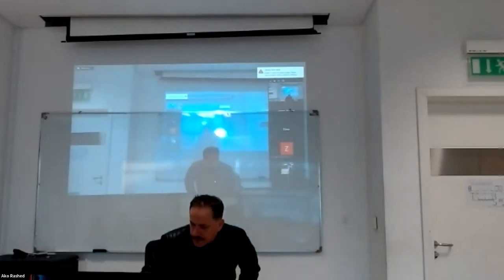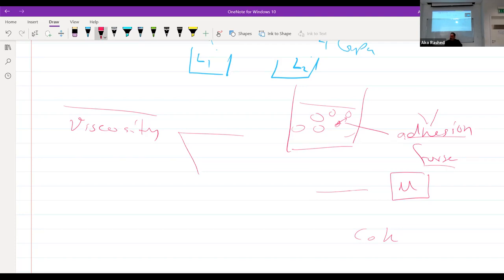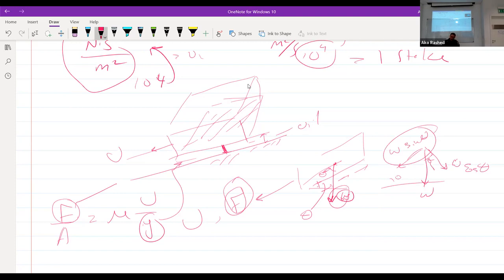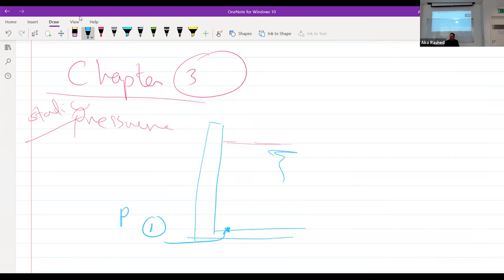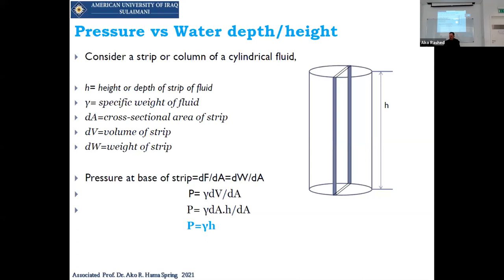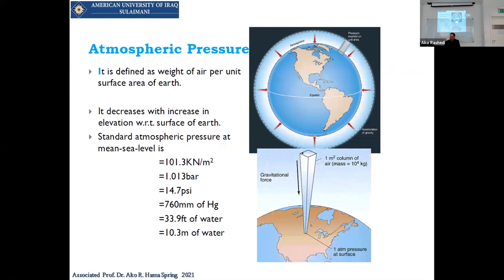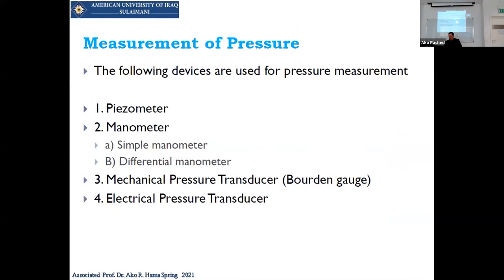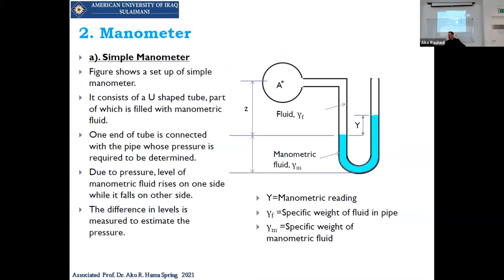ENGR356 22Feb2021 Fluids 8 00 9 30 Zoom